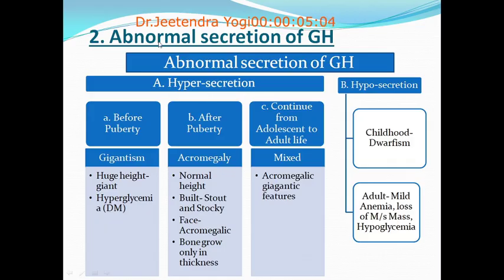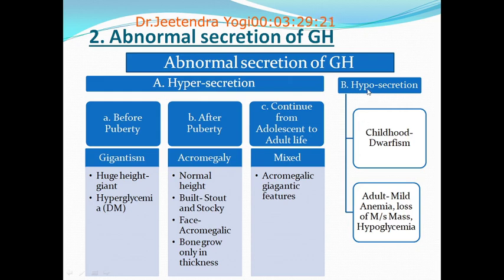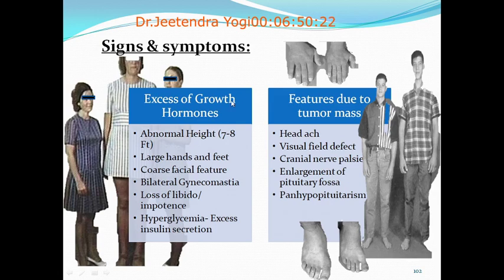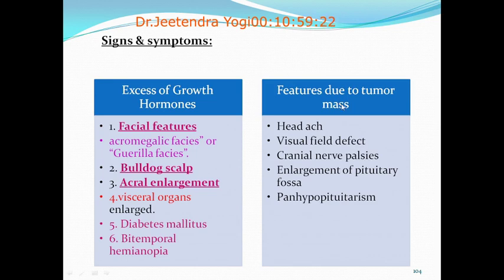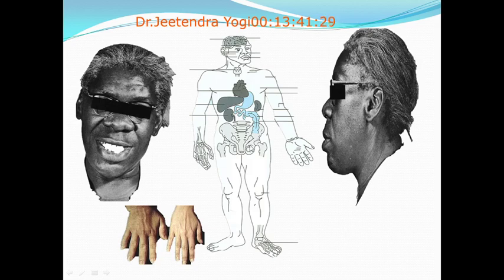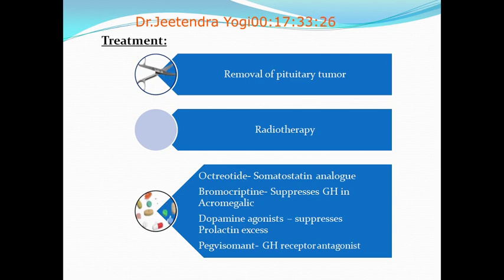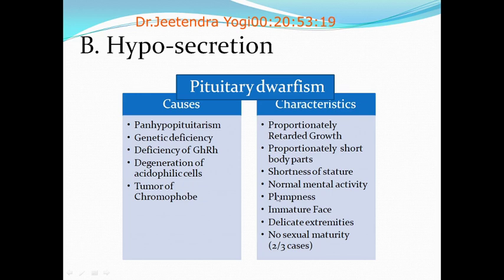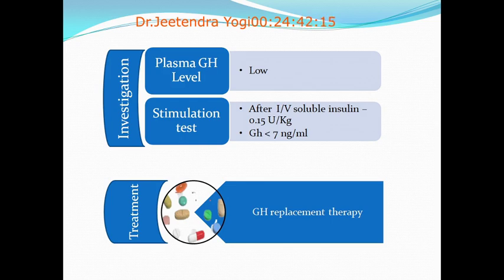Disorders of pituitary gland (Growth Hormone disorders)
Discussion about abnormalities of Growth Hormone.
Discussion about Acromegaly and Giagantism.
Discussion of applied aspect of growth hormone.